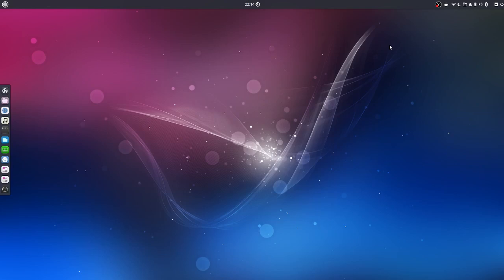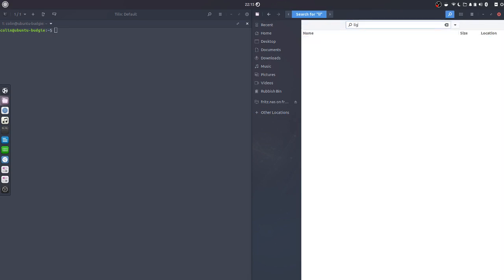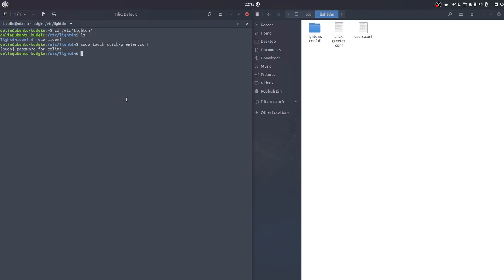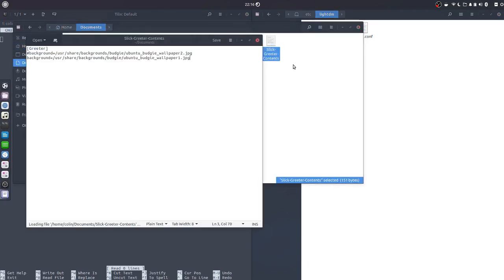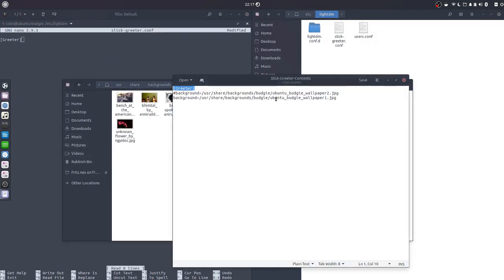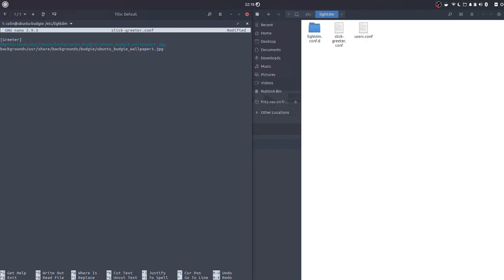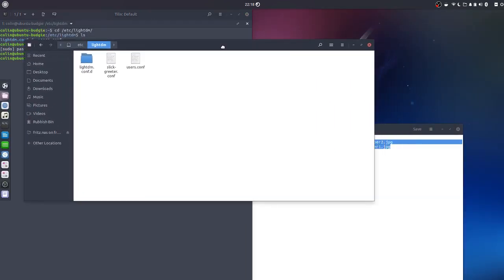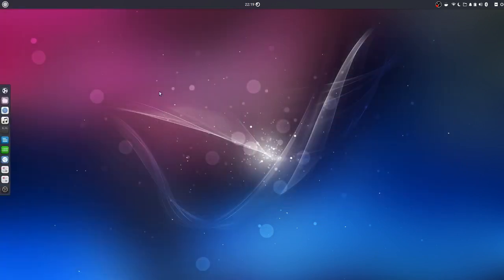Ubuntu Budgie 18.04 Nightly Build Login Wallpaper Change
In this video i demonstrate how to change the login wallpaper for Ubuntu Budgie 18.04 Nightly Build, this should also work for 17.10 however I'm unsure regarding 16.04. It involves creating a file called slick-greeter.conf in the /etc/lightdm folder, I use terminal and GUI to demonstrate.

Contents of slick-greeter.conf
[Greeter]
background=/usr/share/backgrounds/budgie/ubuntu_budgie_wallpaper2.jpg
background=/usr/share/backgrounds/budgie/ubuntu_budgie_wallpaper1.jpg

Awesome Wallpapers

Colin Brash